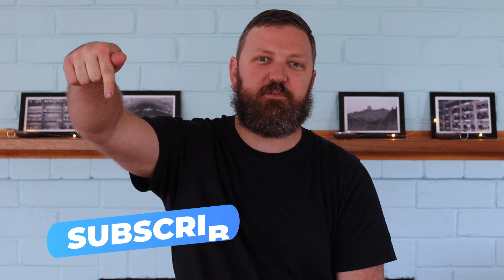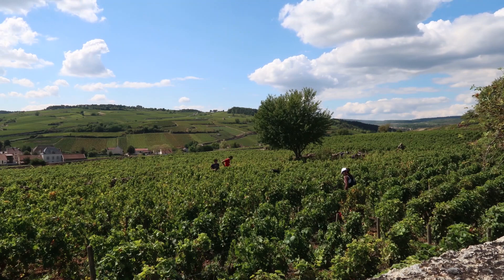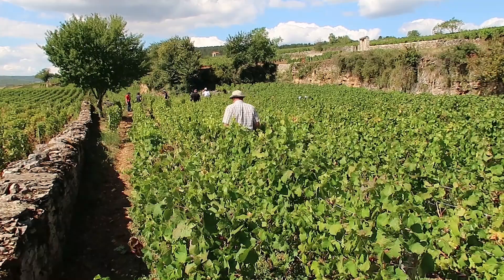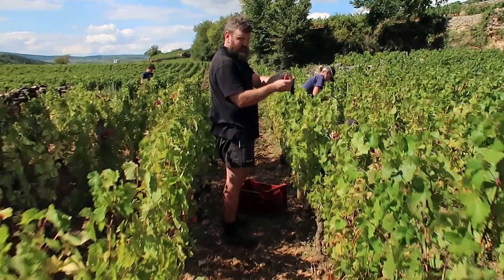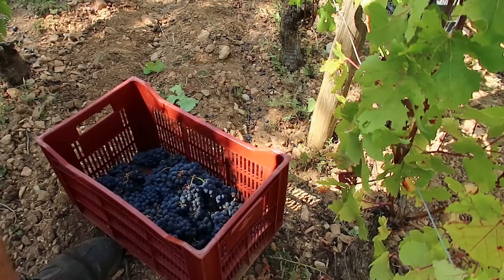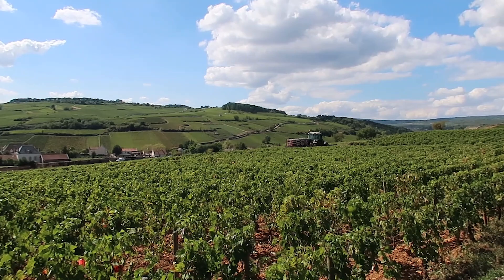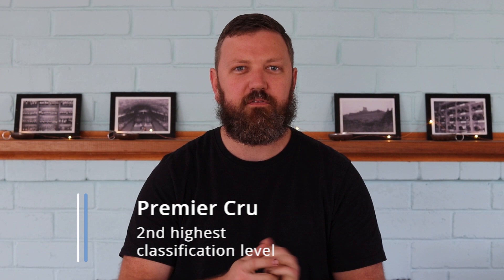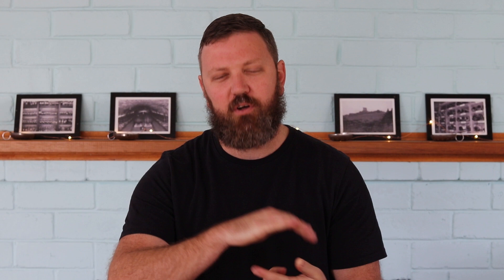Making Wine in Les Charmots, Premier Cru, Pommard Burgundy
Domaine Lucien et Fanny Rocault.
Les Charmots Premier (aka 1er) cru Pommard.
What is the difference between Pommard village and Pommard 1er cru wines?
See the picking and then the grape receival in the winery.
Pommard vineyards are all planted with Pinot Noir and the highest level of classification there is 1er cru. 1er cru represents approx. 12% of the production in Burgundy.
The next level of classification below 1er cru is village. This represents about 36% of production.
The bottom level in the classification system is regional which represents approx. 50% of production.
At the top of the classification system is Grand Cru - these exceptional wines are less than 2% of production.
Each vineyard plot (aka climat) has been classified according to its terroir, with soils playing a major role.
The better plots are high in limestone, with a gentile slope and usually a South or South East aspect, like Corton for example.
An example of a regional Burgundy site is the valley floor to the East of the D-974 road where you can find deep, fertile clay soils.

Thank you so much for checking out our video.